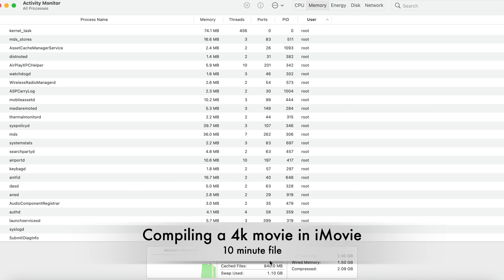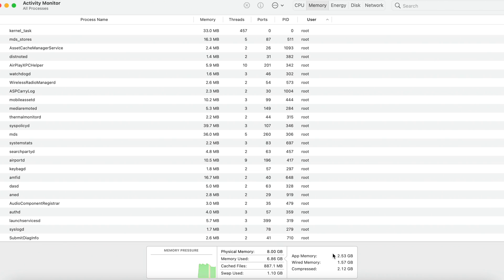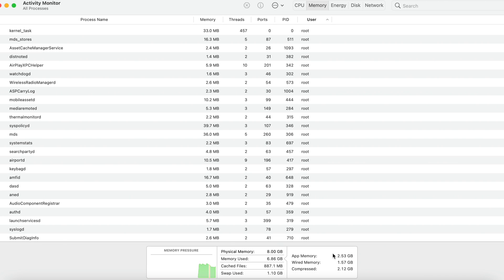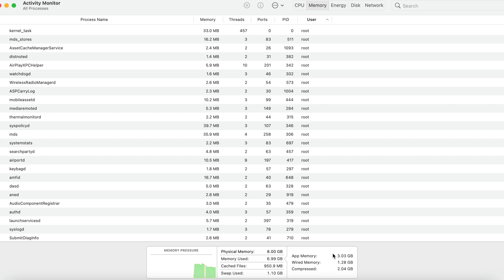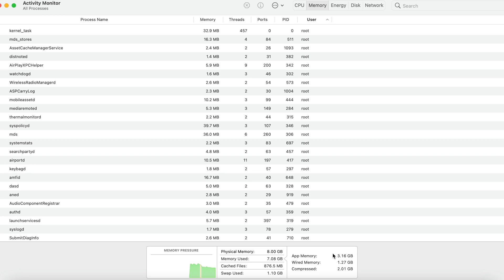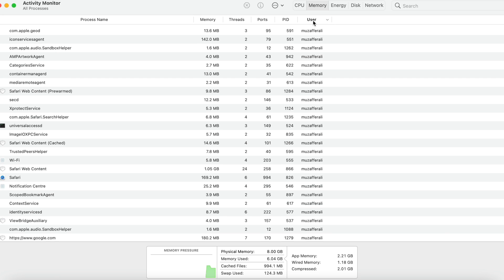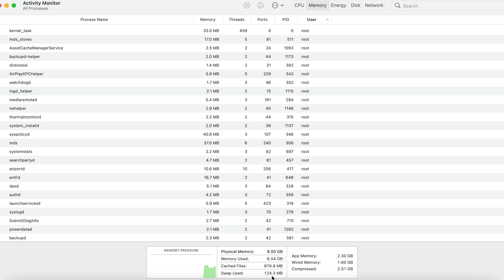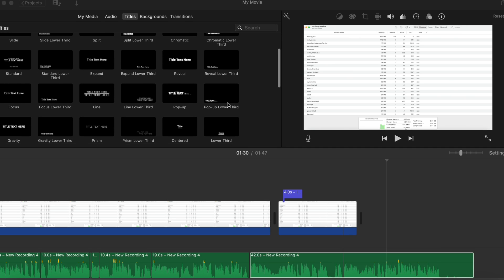I Used up 8GB of Memory! - MacBook Air M1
A quick video on how I used up nearly all of my unified memory on my MacBook Air M1!